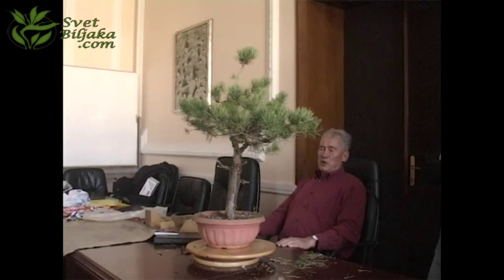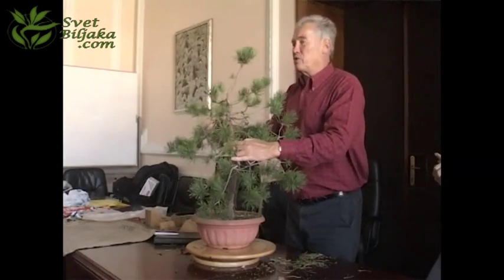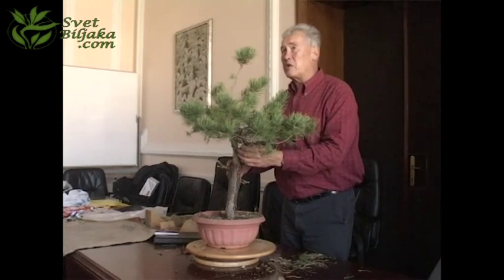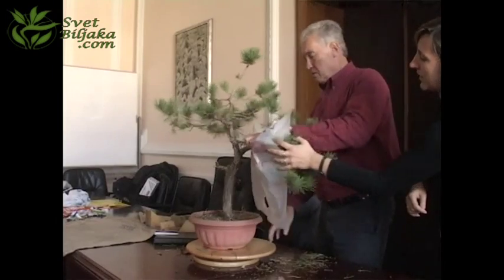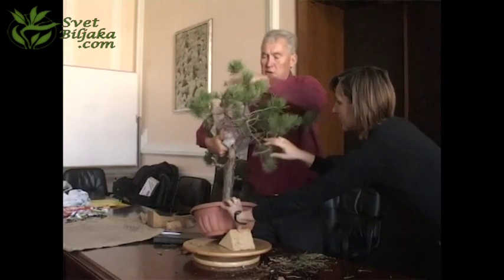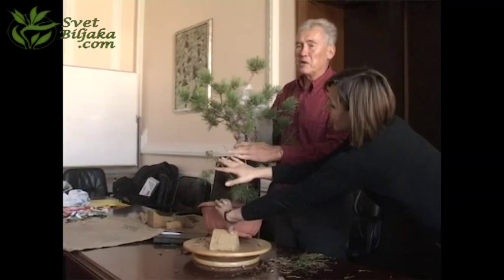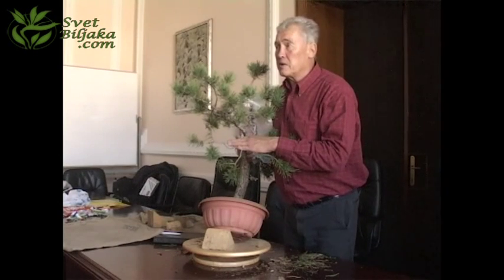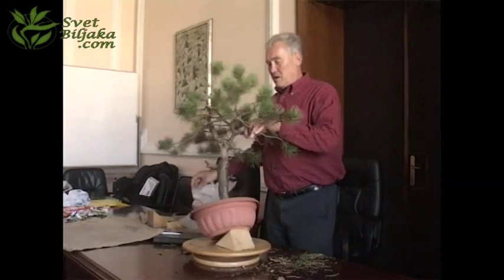Walter Pall, Belgrade, Pinus sp. review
International Bonsai Academy in Serbia, November 2011.